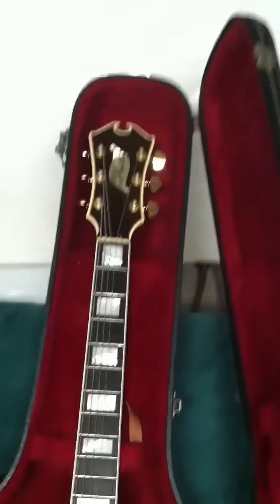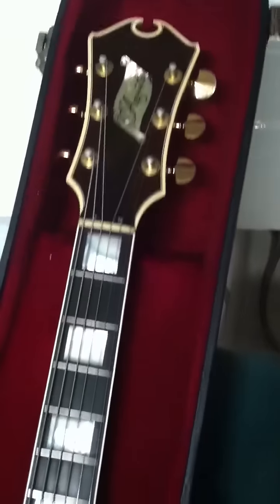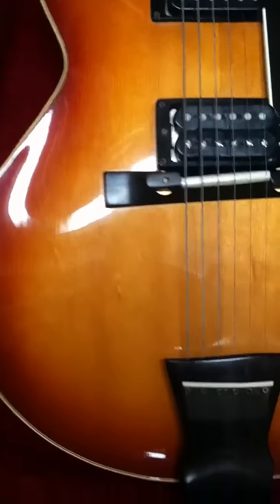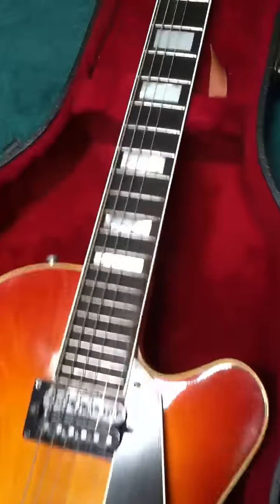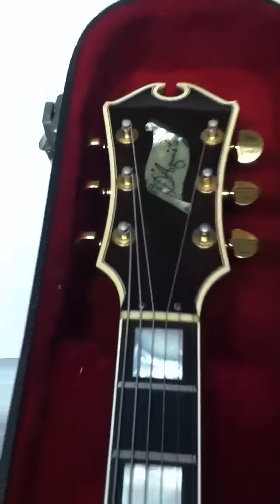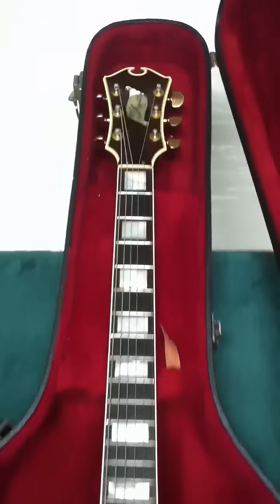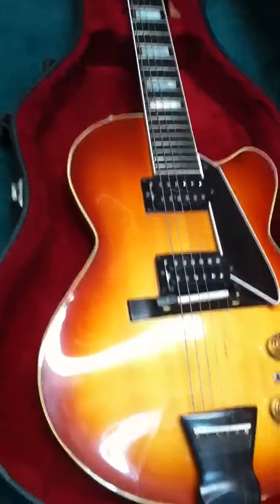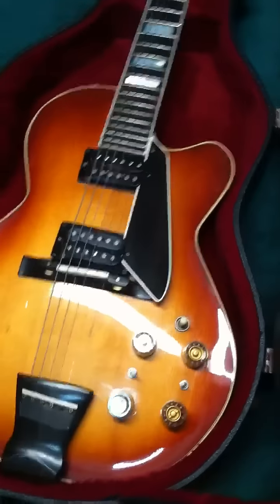Jimmy D'Aquisto 1972 Electric Guitar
Jimmy D'Aquisto Vintage Original 1972 Sunburst Solid body Six String Electric Guitar !! Google Rare Pics 914 ;)